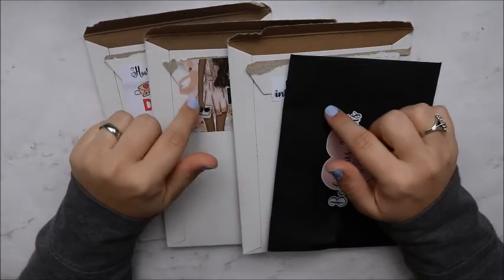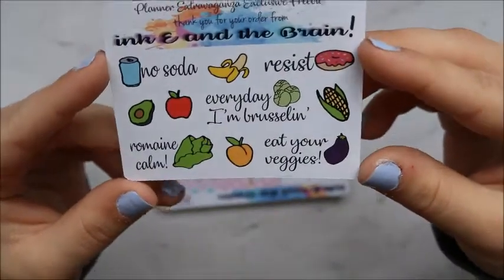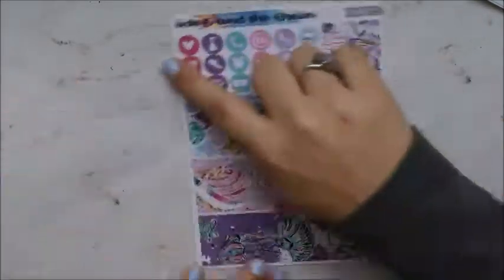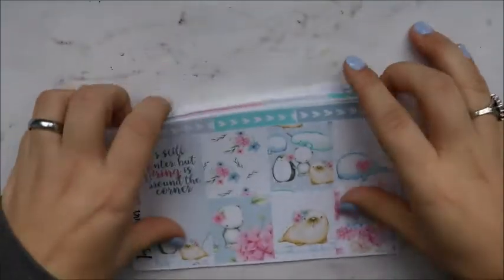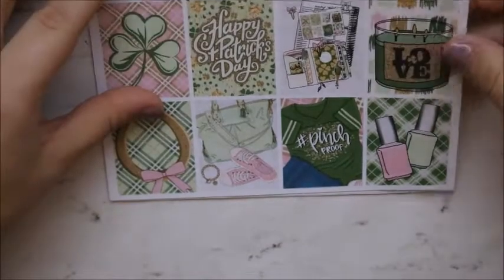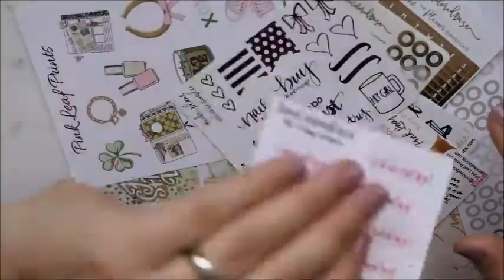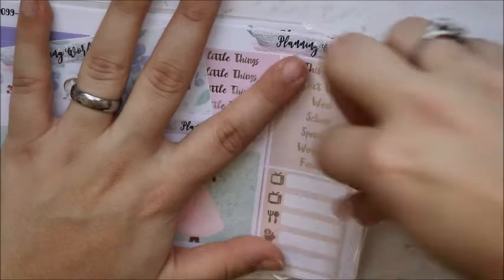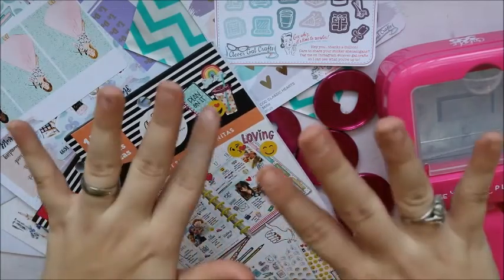February Haul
This is a haul of the things I have purchased this past month.

Shops Mentioned:
Inke and the Brain
Pink Leaf Prints
Planning World
Bodacious Prints
Cleaver Gal Crafts